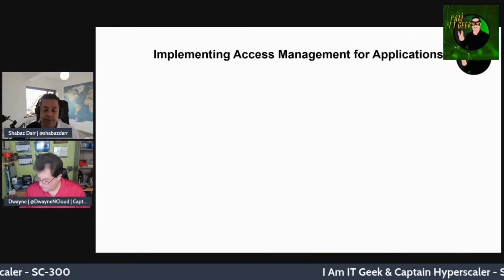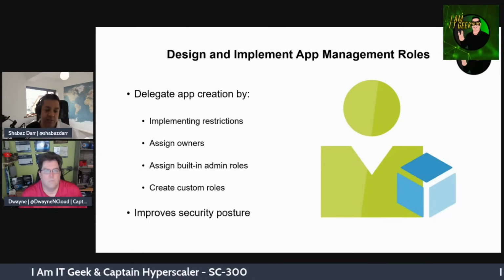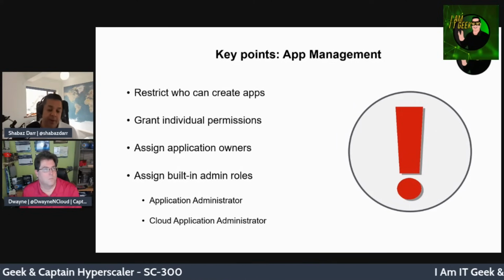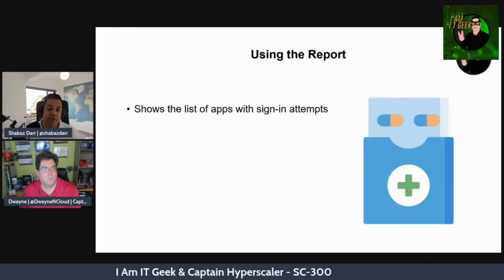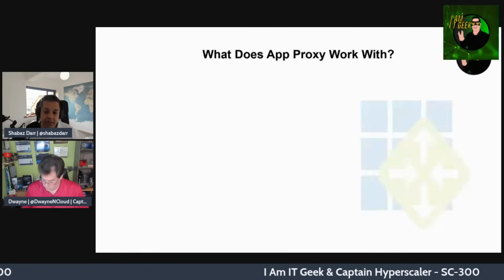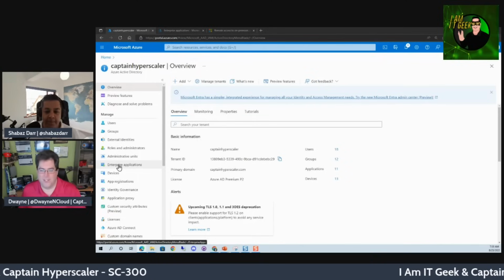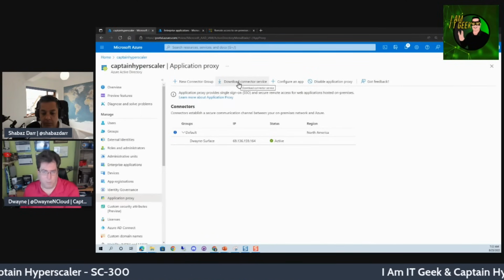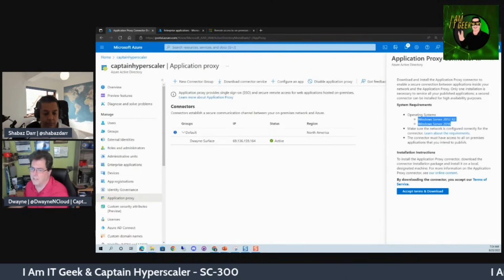SC300 Microsoft Identity and Access Management: Integration of Enterprise Apps for SSO Part 2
Welcome to what is the 26th episode of the SC300 Microsoft Identity and Access Management series.  We are now in Module 3 and this episode is going to focus on planning, implementing, and monitoring the integration of Enterprise Apps for SSO .  It is a three part episode with this being part 2.

Episode Breakdown:

00:00 - I Am IT Geek Intro
01:14 - Episode Breakdown
02:25 - Designing and Implement App Management Roles
04:08 - Key Point App Management
08:11 - Monitor and Audit Access to Enterprise Apps
08:38 - Using the Report
09:30 - Audit Logs
10:21 - Enterprise Audit Log
11:05 - Design and Implement Integration for On-Prem Apps using Azure AD App Proxy
11:12 - What does App Proxy Work With?
11:55 - How does App Proxy Work?
13:32 - Demo: Implement Apps using Azure AD App Proxy
18:36 - Episode Summary

Useful Links -